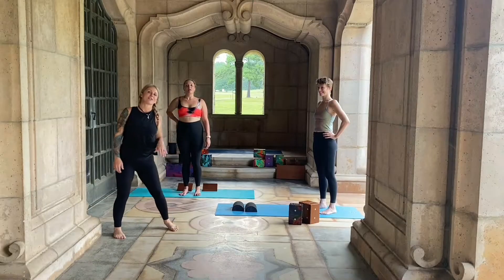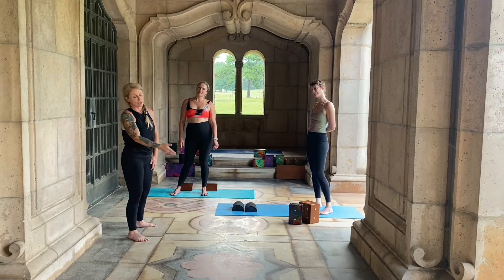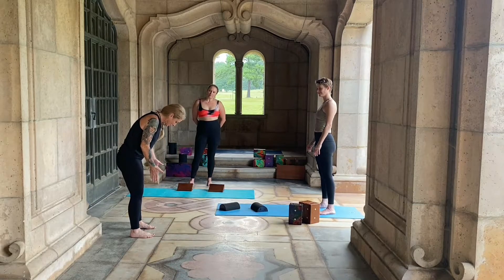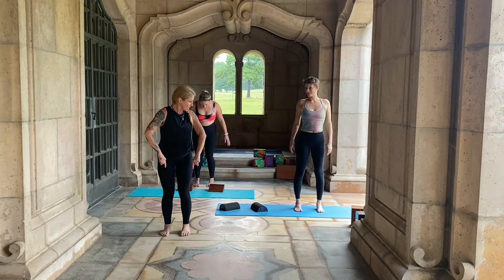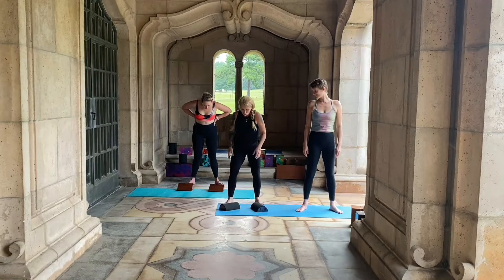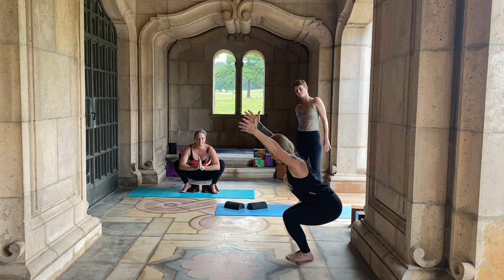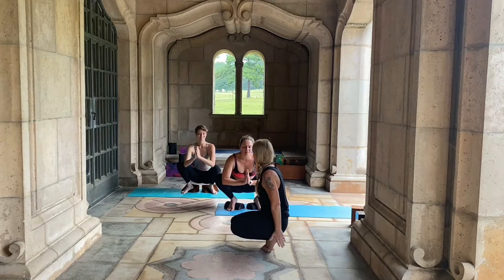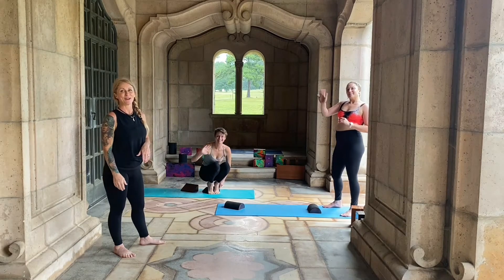Get low! Do your heels refuse to go down in Yogi Squat? Here is why and how to progress.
Yogi Squat

YOU are responsible for your own health and safety. This video is a guide, and you should listen to your body before doing ANY pose. When going on the yoga journey, you WILL fall out of poses. It is a part of the practice, so injuries will happen. Do not practice tired, distracted, or over ability level. Consult a physician about health of neck and back prior to practicing  or any other health issue without the presence of a registered  instructor